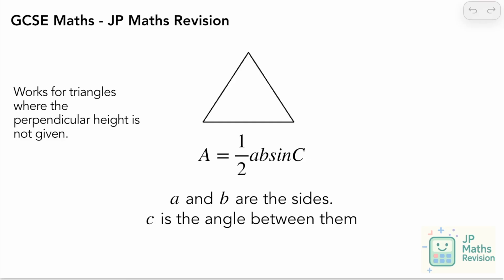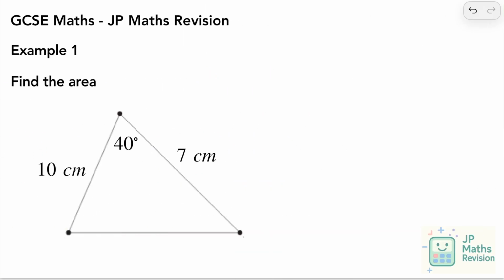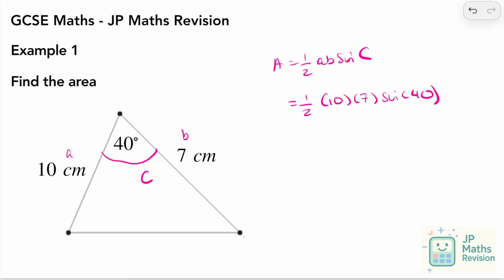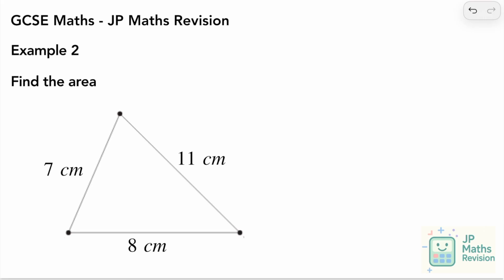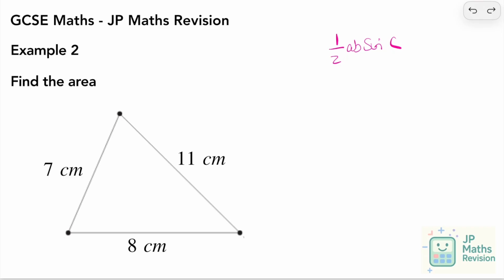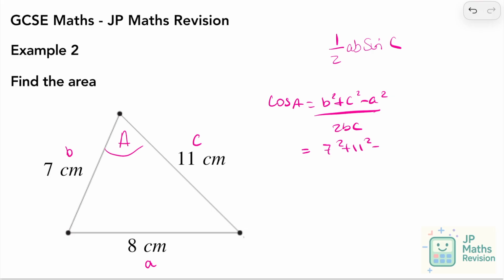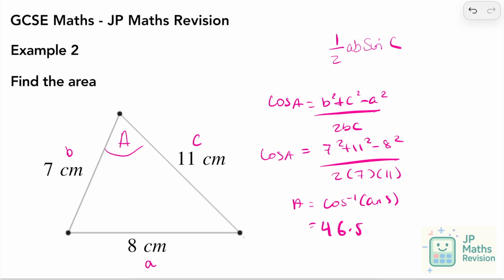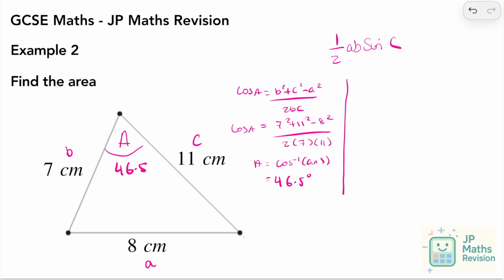Area of a Triangle Using ½ab sin C | GCSE Maths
Learn how to find the area of any triangle using the formula ½ab sin C.
This GCSE Maths lesson explains when to use the formula, how it links to the sine and cosine rules, and how to solve multi-step exam questions confidently.

This video covers:
✔ The ½ab sin C formula explained
✔ Finding area using two sides and the included angle
✔ Using the cosine rule before finding area

Perfect for:
• GCSE Maths students (Higher tier)
• Trigonometry and geometry revision
• Exam preparation

Qualified UK maths tutor helping students build confidence and achieve top grades.